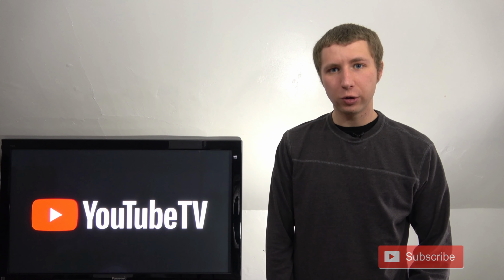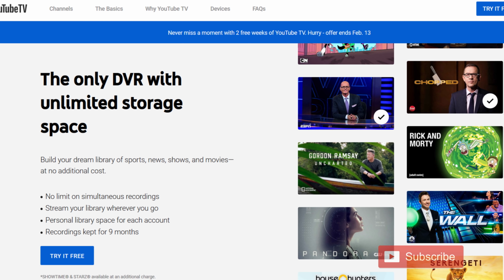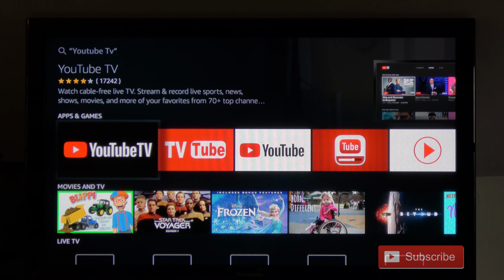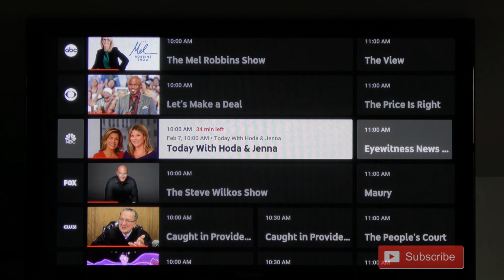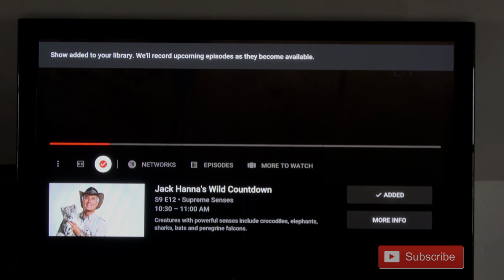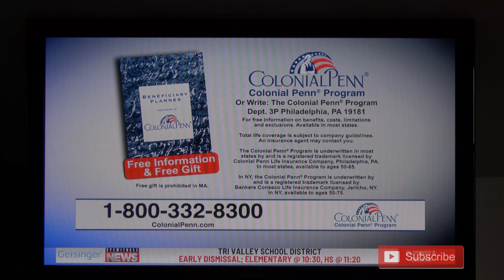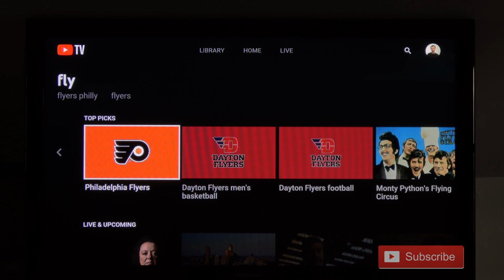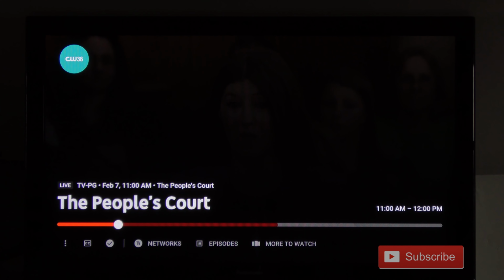YouTube TV Review - 70+ Live TV Channels for $73/month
This is my review of YouTube TV. It runs $73 a month and allows you to live stream 70 popular channels such as ABC, NBC, CBS, Fox, ESPN, AMC, Fox News, and CNN. In the video you’ll find a full list of channels on YouTube TV along with how well it functions. YouTube TV allows you to stream on up to three devices at the same time and comes with unlimited cloud DVR for those of you that like to record shows and watch them later.